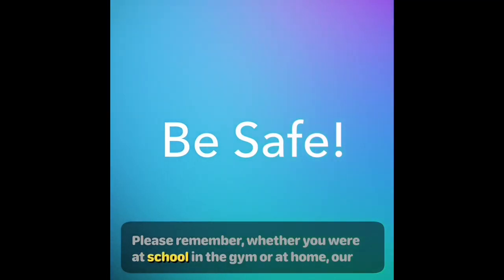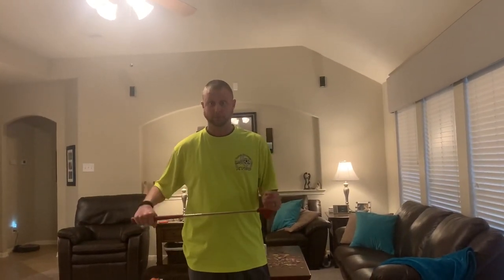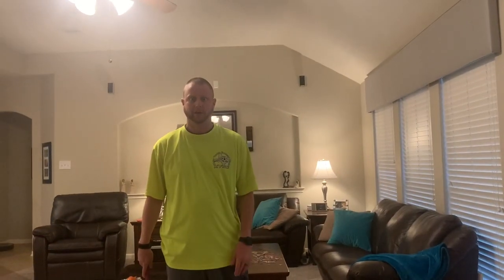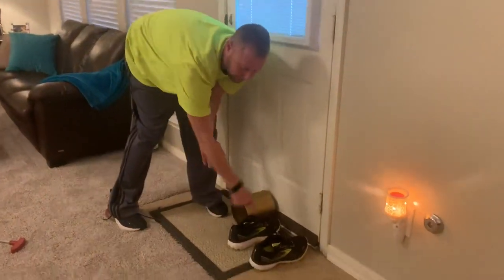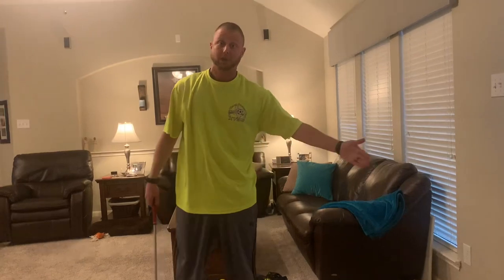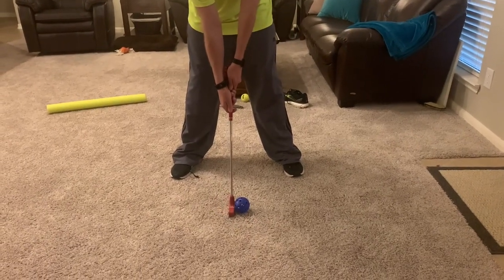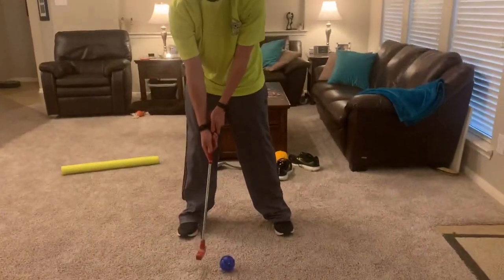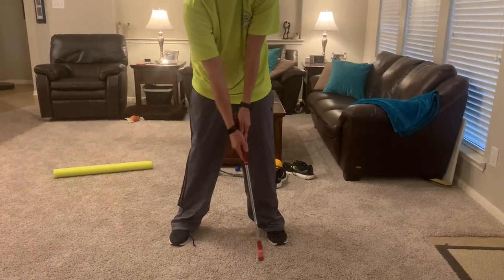Golf - Lesson 2